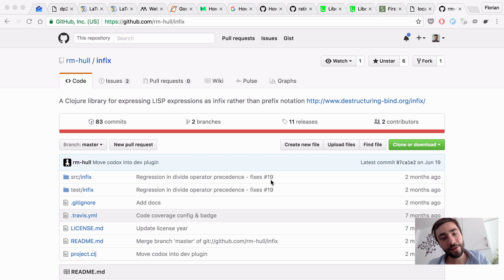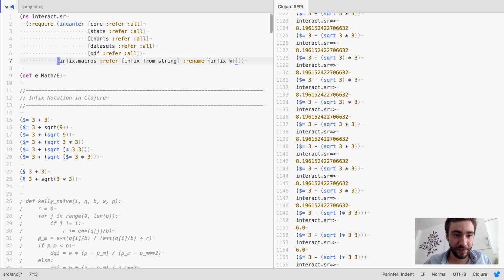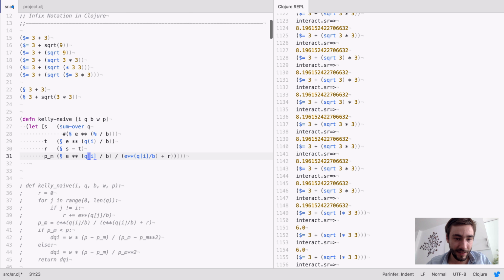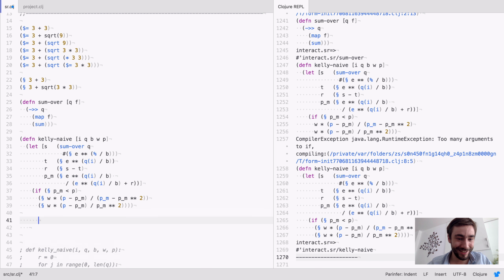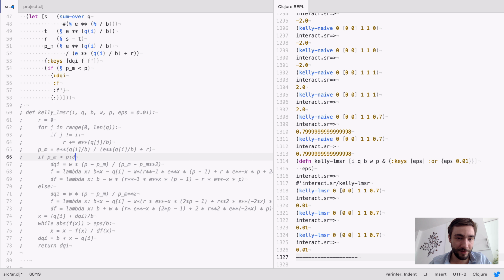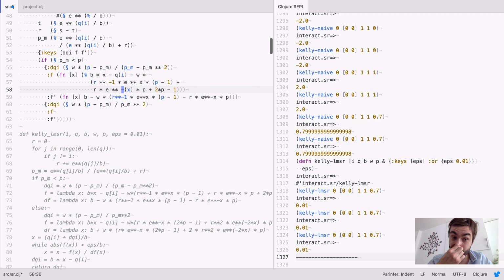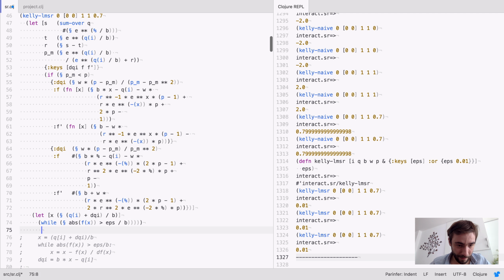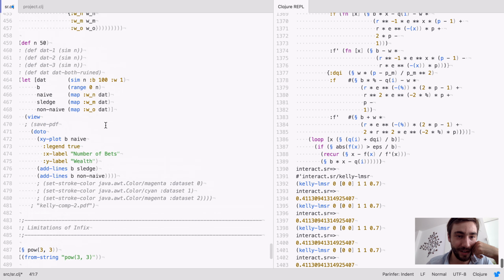Clojure Essentials: Better Math with the Infix Macro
Doing math in Clojure is tedious, but not with a proper infix macro (that works surprisingly well).